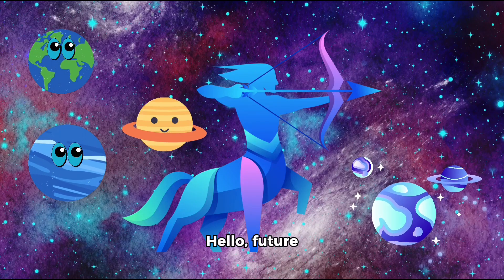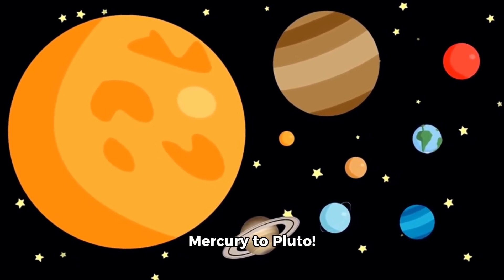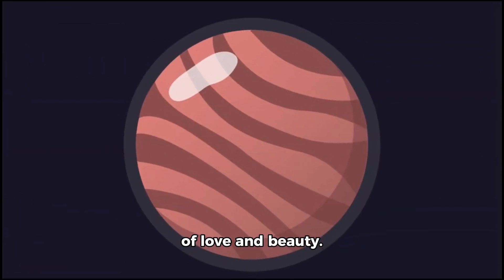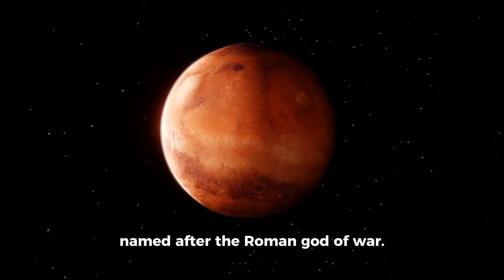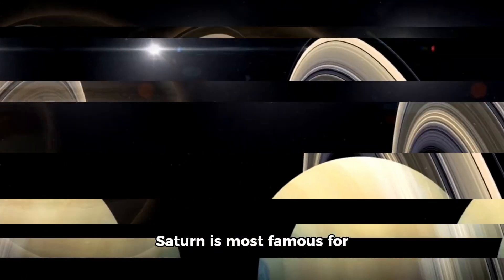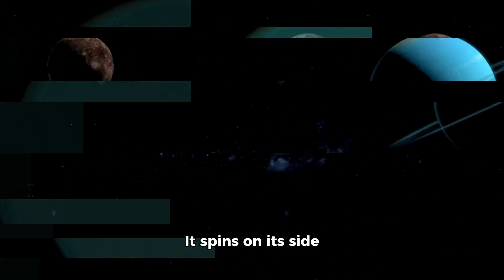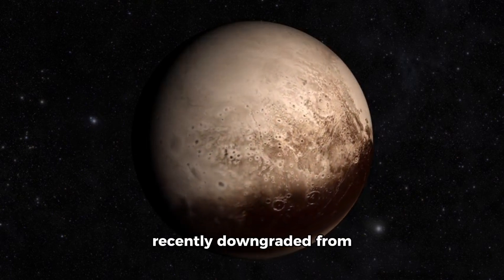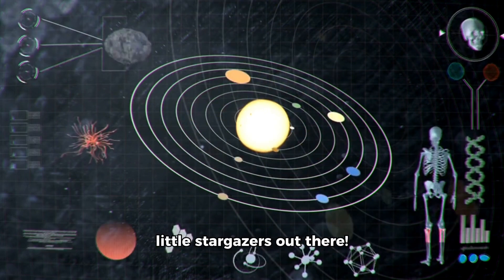Explore the Solar System: Fascinating Facts About All Planets! 🌎🌝🪐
Join us on an exciting journey through the vastness of space as we discover amazing facts about all the planets in our solar system! From the scorching heat of Mercury to the icy temperatures of Neptune, each planet has its own unique characteristics waiting to be explored. Get ready to embark on an educational adventure that will leave you in awe of the wonders of our cosmic neighborhood!

planets, solar system, kids, educational, space exploration, planet facts, astronomy, learning, planets adventure, all solar system, space for kids,